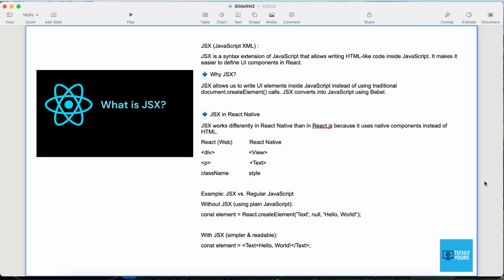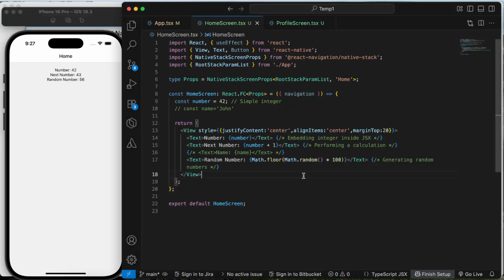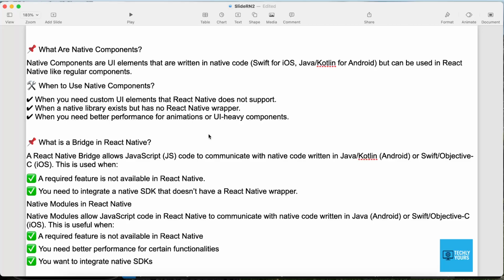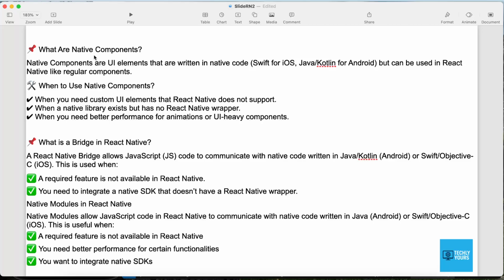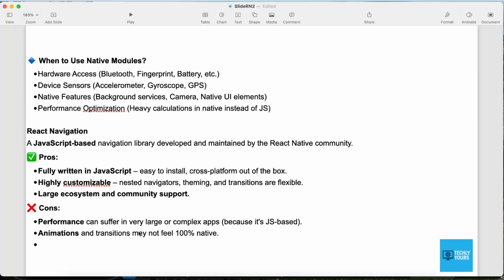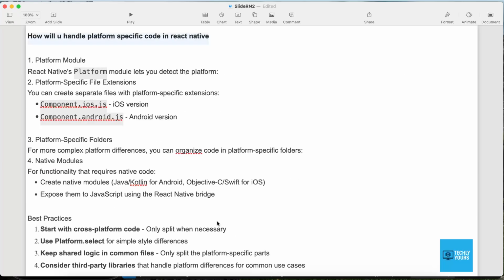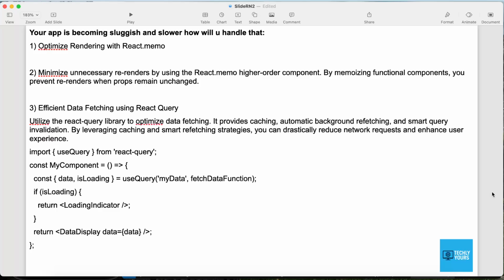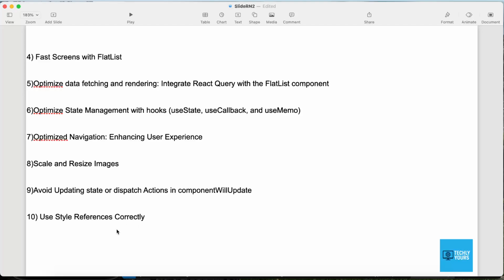Top React Native Interview Questions Every Developer Must Know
In this video, we cover the most important React Native interview questions and answers with practical examples.

This video is perfect for:

• React Native beginners
• Developers preparing for interviews
• React Native developers with 1–3 years experience

Topics covered:
• What is JSX
• Platform Specific code handling
• Native Components
• Bridge
• Native Modules
• React Navigation & React native navigation

This video will help you clear React Native interviews and strengthen your fundamentals.